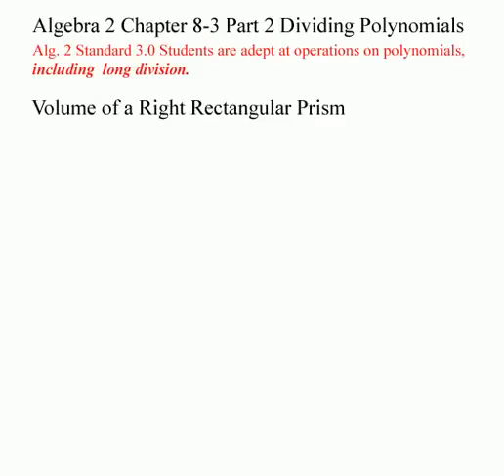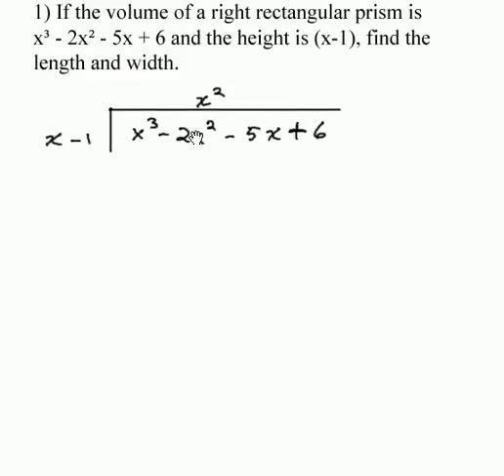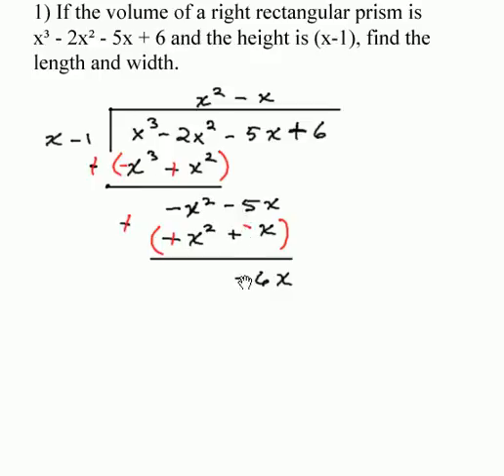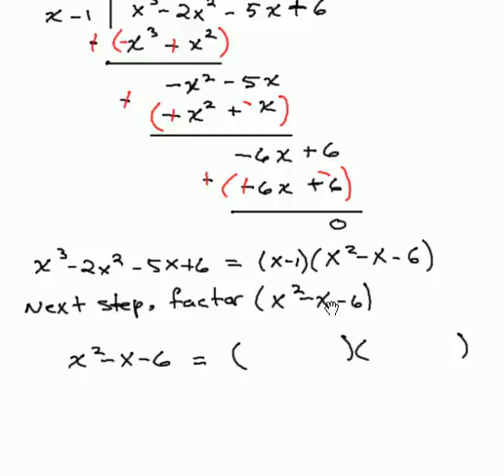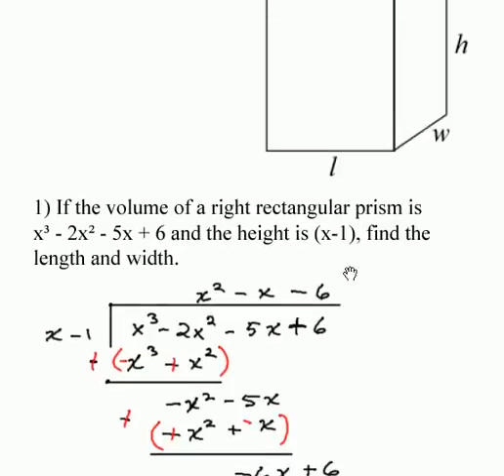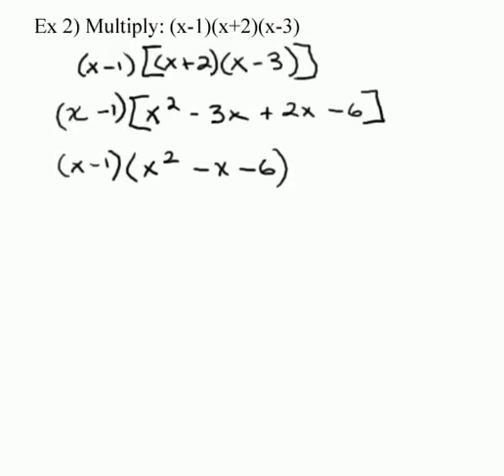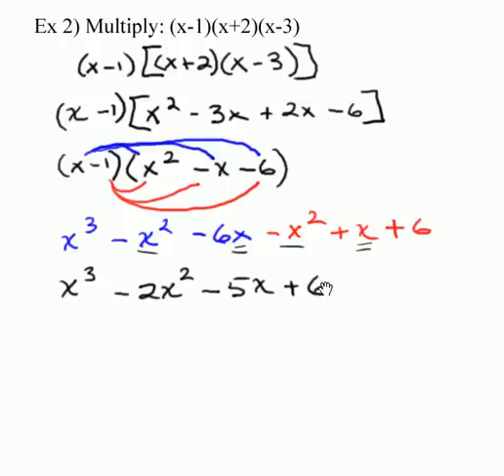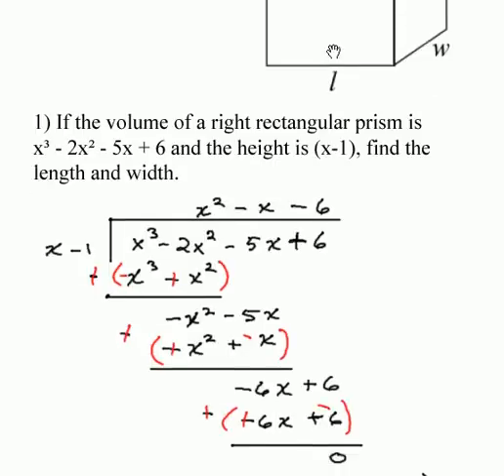Alg2_8_3_Part2.avi Polynomial Long Division Part 2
Polynomial Long Division Part 2
Dividing Polynomials Part 2